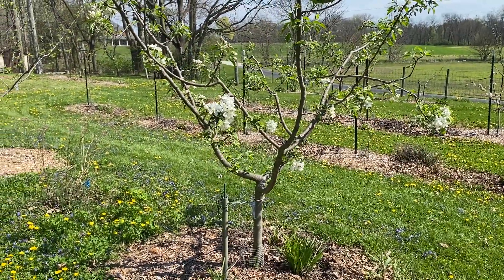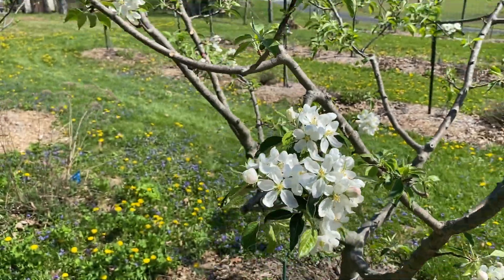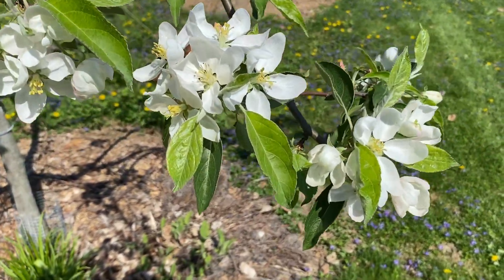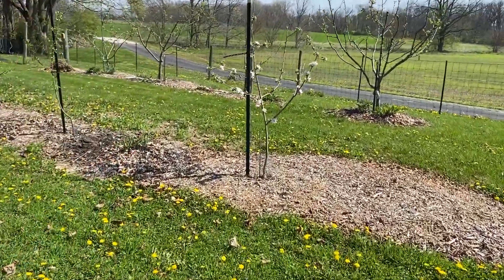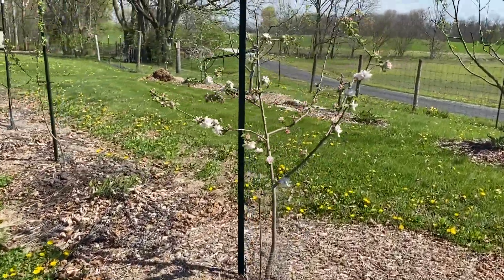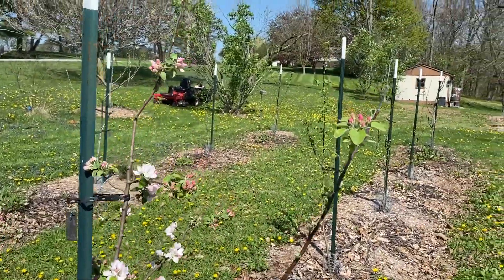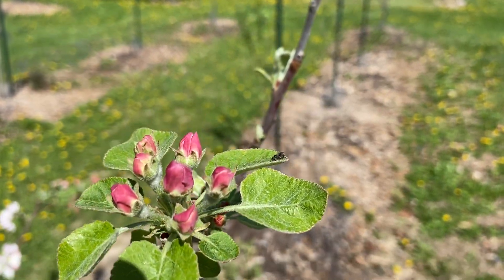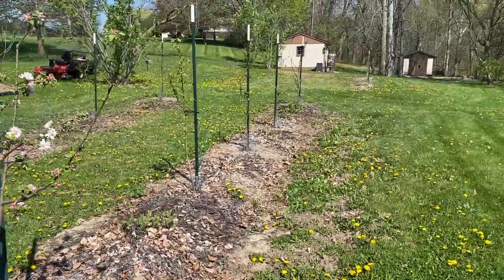Some early apple blooms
Short look at some of the early blooming apple varieties in the orchard.